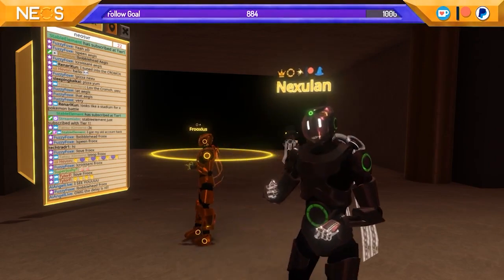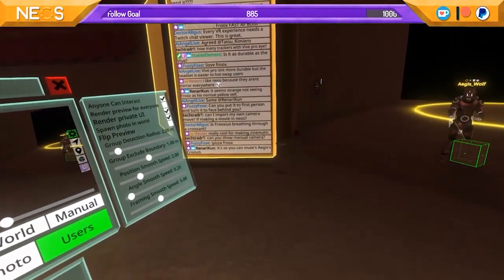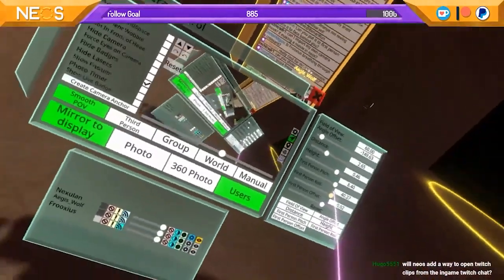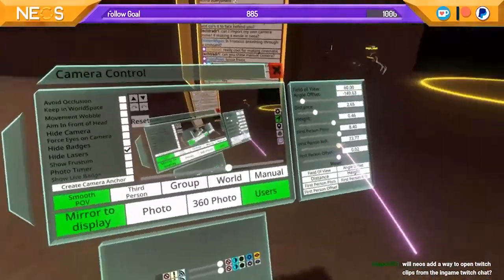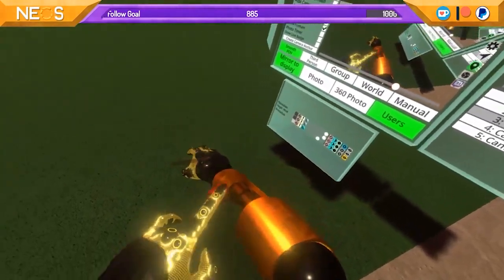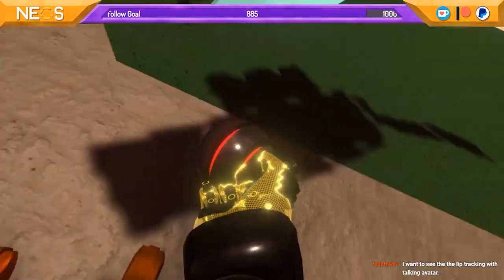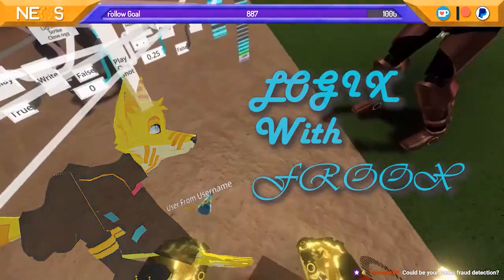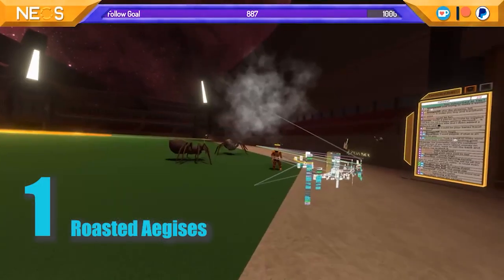Building !zeus Twitch chat command to smite VR players in real time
A highlight reel of our Wednesday crash course livestream! Watch the whole stream here to follow the whole tutorial